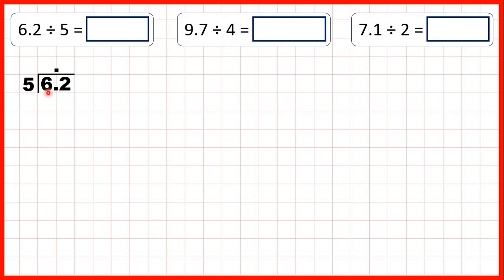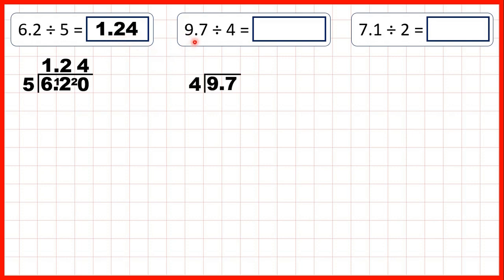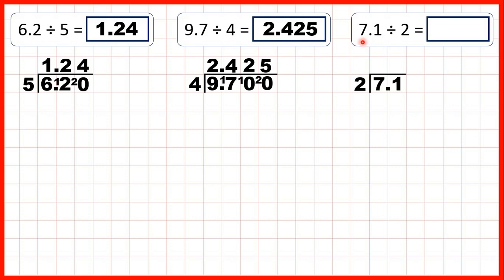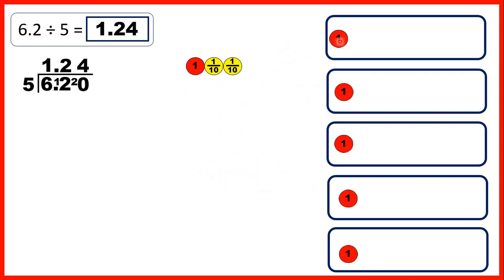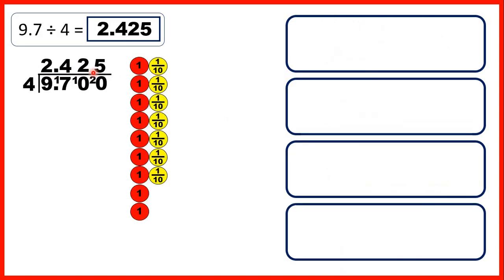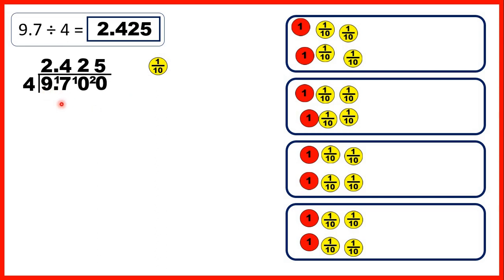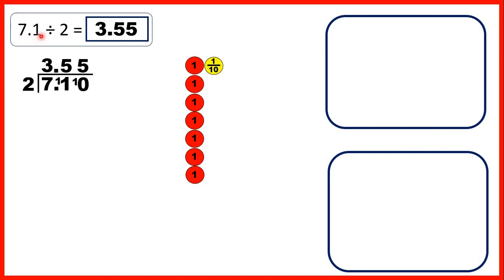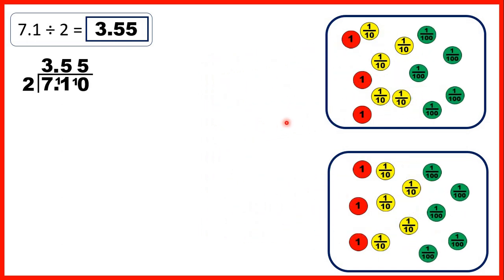Divide a decimal, writing remainders as decimals | Year 6